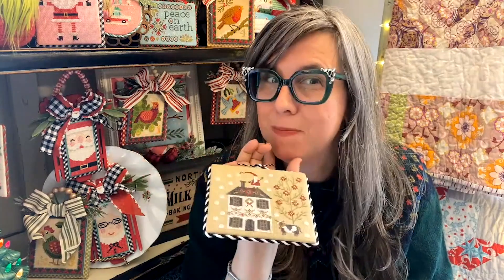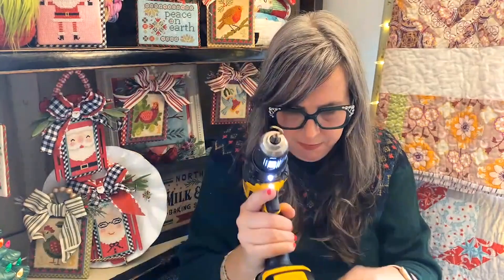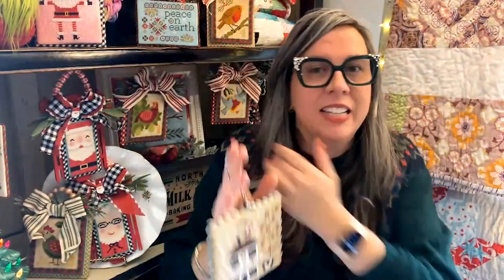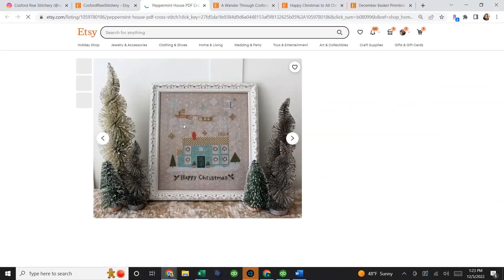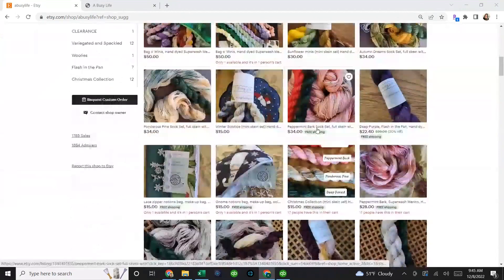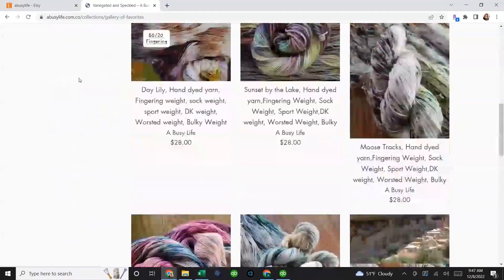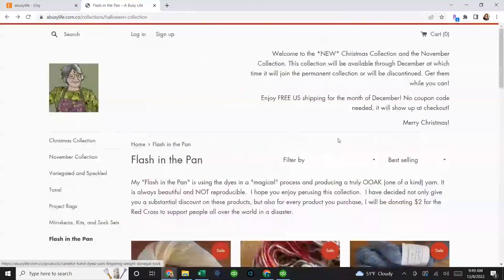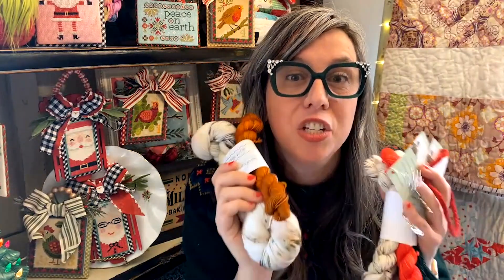Day 8 --- The 12 Days of Stitchmas - I LOVE making Custom Cord for my Ornament Finishing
Happy 12 Days of Stitchmas!
I am so excited to be back for 12 Days of Flossmas, Vlogmas and 12 Days of Giveaways.

I love supporting small business and sharing new ones with you. During these 12 days I will be sharing small businesses and their stories from the field of cross stitch, needlepoint, embroidery, knitting, yarn, notions, quilting and so much more! I hope I will help you find a new company or two that you would like to support this holiday season. Each business has generously donated prizes for both a daily video giveaway as well as a grand prize giveaway at the end. Details about how to enter are given during Day 1 of Stitchmas. If you have any questions, please don't hesitate to reach out via email or Instagram DM. I wish you and your family a happy holiday season!

A Busy Life – Ninette from Colorado